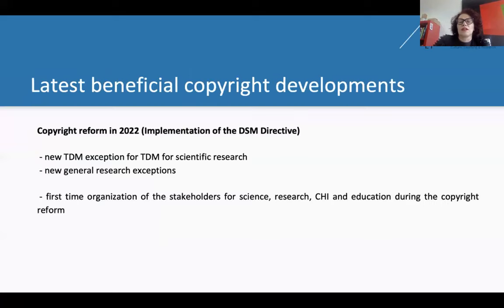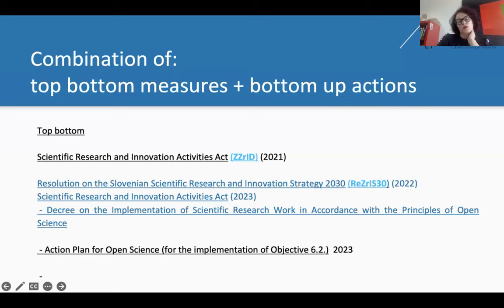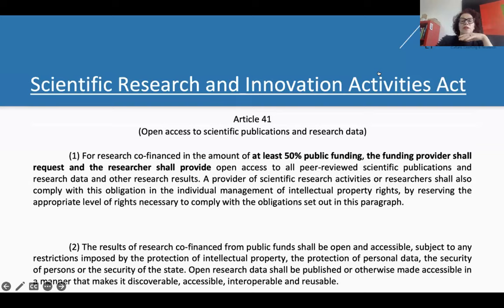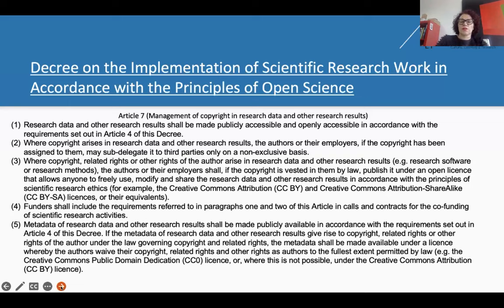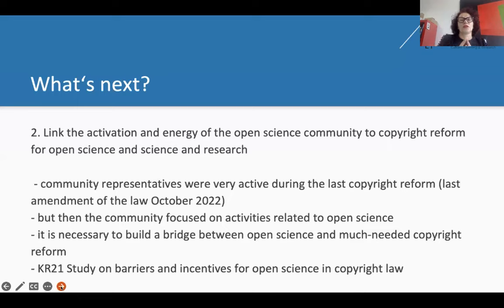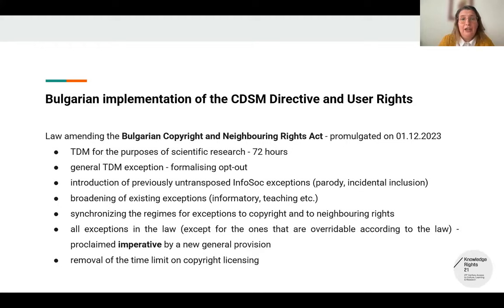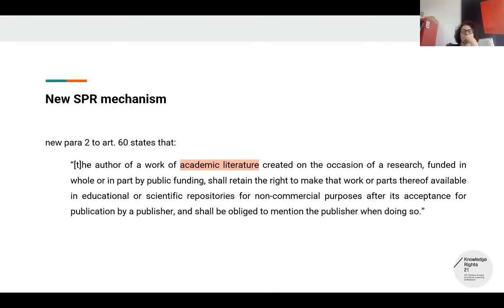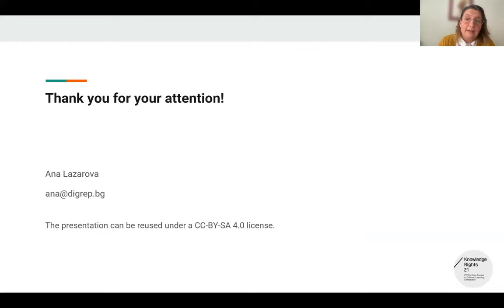New Legislative Developments in Support of Open Science – Bulgaria and Slovenia | KR21 Webinar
This KR21 webinar held on 29 January 2024 discussed exciting new legislative developments in Bulgaria and Slovenia to support Open Science.

Timestamps:
⏱️ 00:00 | Intro
⏱️ 05:23 | Slovenia
⏱️ 29:35 | Bulgaria
⏱️ 48:06 | Compare & Contrast Summary
⏱️ 51:06 | Q&A
⏱️ 58:25 | Wrap-up

We explored the following themes:

🔵 How intellectual property barriers to open access are being overcome;
🔵 How good governmental strategy can promote open science;
🔵 Provide insights into the Slovenian law, which requires immediate open access and licensing of majority publicly funded  materials based on legal requirements mandating rights retention; and,
🔵 Examine the new law in Bulgaria, which prevents contracts with publishers from overriding rights retention and the republication of publicly funded articles in open access repositories.

Under the moderation of KR21's Ben White, two of our national coordinators shared their expert insights and opinions:

🎙️ Dr Ana Lazarova (KR21 coordinator for Bulgaria / Digital Republic)
🎙️ Dr Maja Bogataj Jančič (KR21 coordinator for Slovenia & Western Balkans region / Institute for Open Data and Intellectual Property, ODIPI)

Don't forget to check out:
💡 Key wins on Knowledge Rights 21 priorities in Bulgaria’s implementation of the Digital Single Market Directive
💡 Exceptions with teeth: the new Slovenian text and data mining provisions